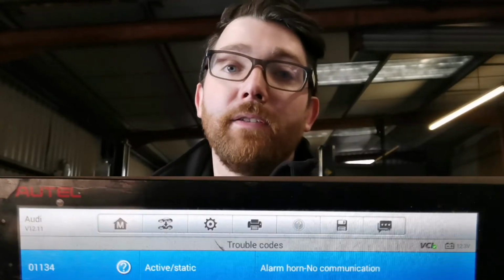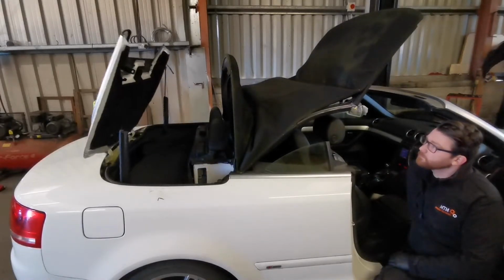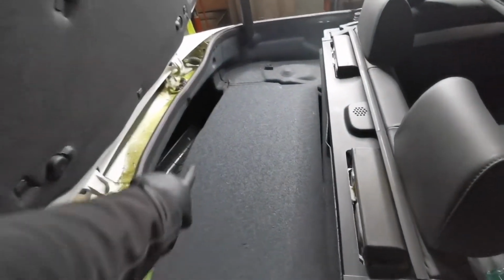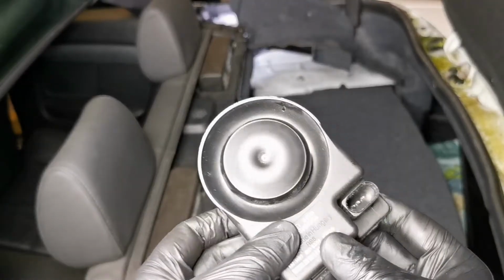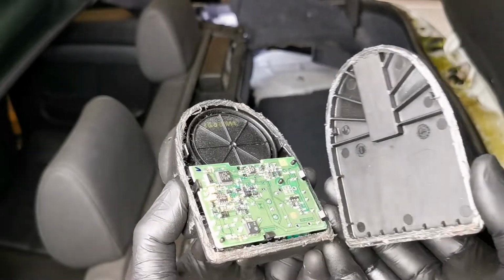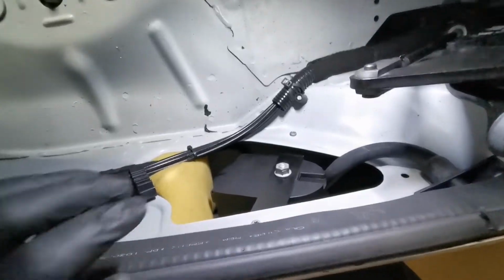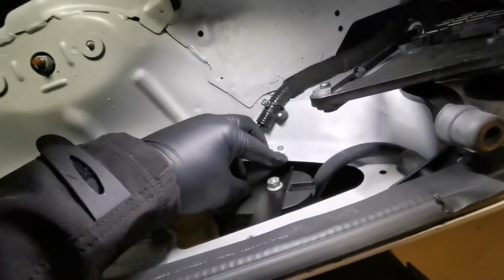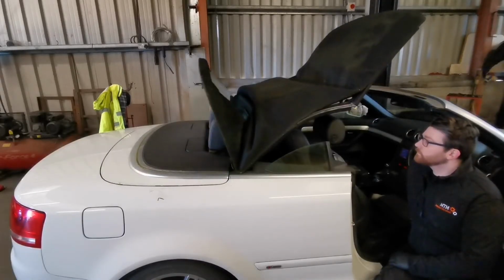01134 - Alarm Horn - Audi A4 Cabriolet Convertible, alarm goes off randomly?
Here's the diagnostic machine i use

Watch as we diagnose an Audi that randomly sounds the alarm.
Our fault code shows that there is a communication issue with the alarm horn itself.
So first things first, let's find it and take a look.